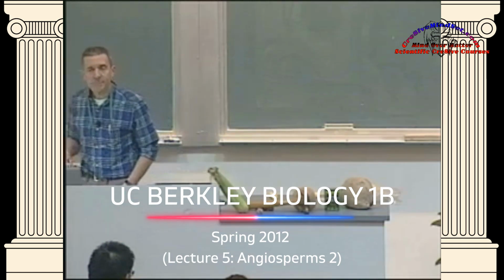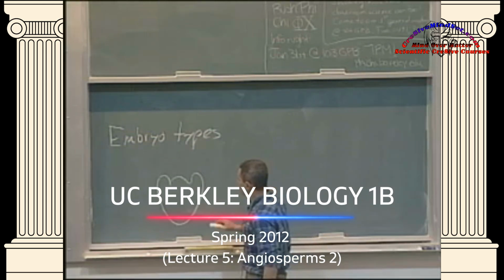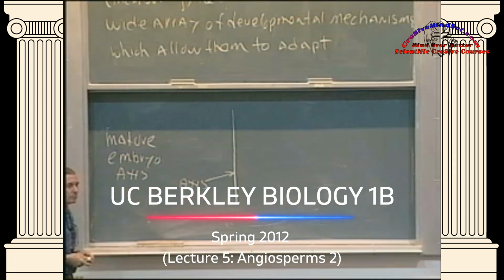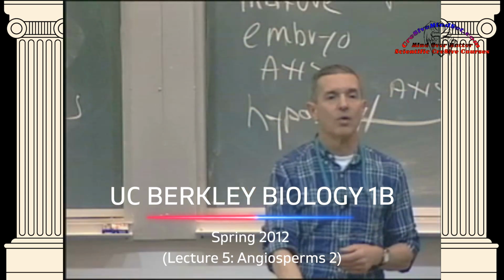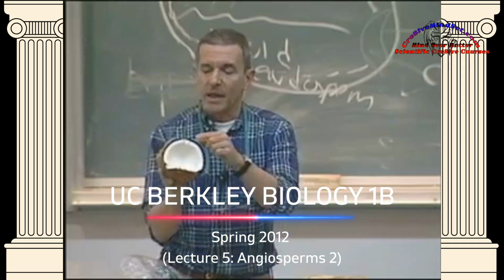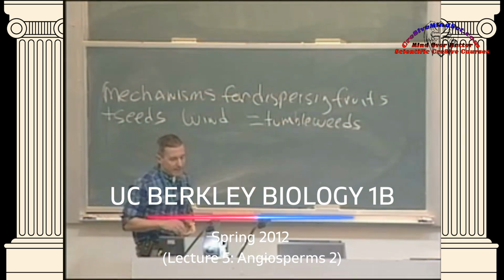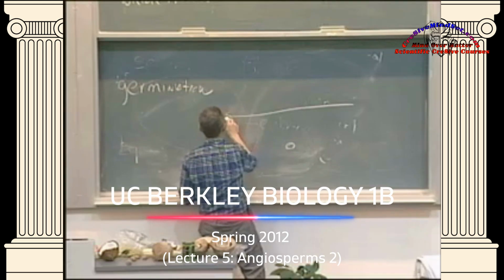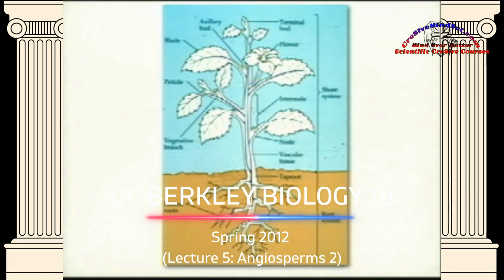Cre8iveMindSet.com presents: UC BERKLEY BIOLOGY 1B Lecture 5: (Angiosperms 2) (Spring 2012)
I'll focus on my LIVE SHOW as soon as this channel has reached 1,000 subscribers!!! This channel is suited for a very specific audience.

Any disputes based on copyright law will be addressed immediately.

In this video, I'll be running my pilot program "The Demise of the Rise of the Moor". These pilot episodes are the earliest developments in REY AZUL SOVEREIGNS' new program DELTA WAVE.

Delta Waves are the slowest brain wave type with the highest amplitude (wavelength). These brainwaves are most commonly observed in people during deep sleep when no dreaming occurs.  They are primarily located in the brain’s right hemisphere during stages 3 and 4 of sleep and increase in intensity as the sleep becomes more profound. If you’ve ever awakened confused, irritable, and disoriented, this is likely because you woke up in the middle of your delta brainwave sleep stage.

Besides favoring deep sleep, reaching this mental state has many benefits (5):

Improves memory performance by improving hippocampus function
Induces a deep state of body relaxation
Promotes the release of human growth hormone
Although Delta waves are vital to deep, restorative sleep, they can affect brain performance if they’re prominently experienced during the waking hours. Therefore, excessive Delta waves during the day have been associated with brain injuries, learning problems, and ADHD. The lowest frequencies are delta. These are less than 4 Hz and occur in deep sleep and in some abnormal processes. It is the dominant rhythm in infants up to one year of age and it is present in stages 3 and 4 of sleep. It tends to be the highest in amplitude and the slowest waves. We increase Delta waves in order to decrease our awareness of the physical world. We also access information in our unconscious mind through Delta.